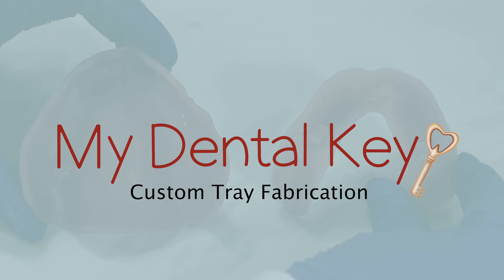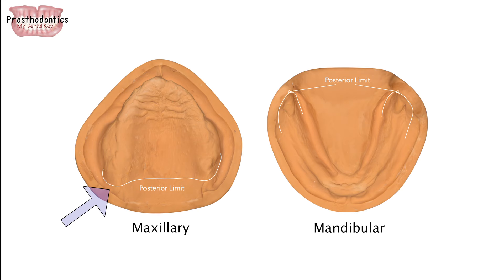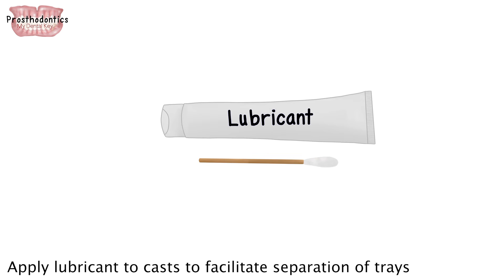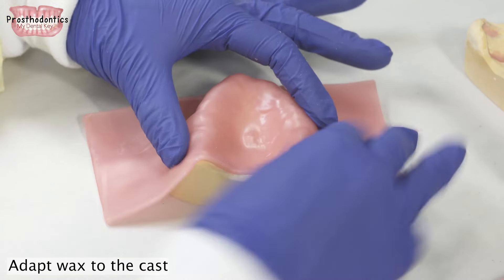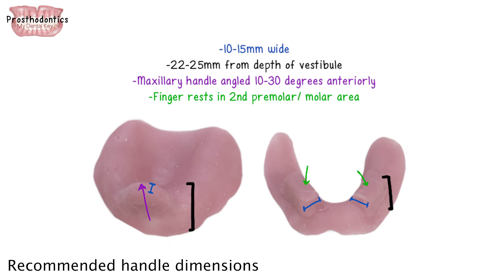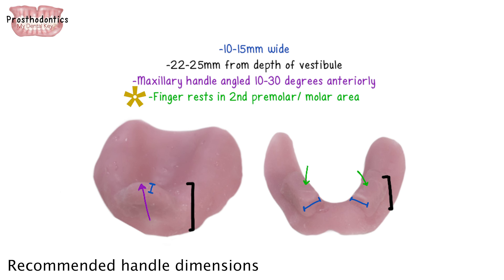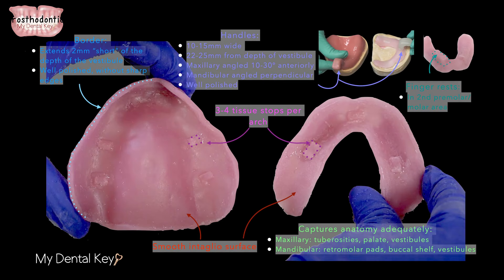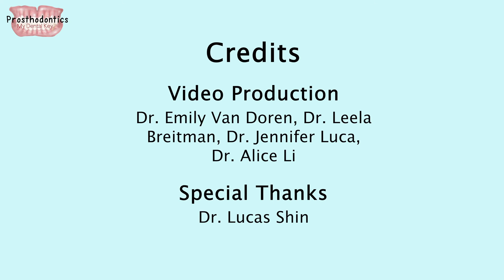Custom Tray Fabrication | My Dental Key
In this video, we review a technique for fabricating custom trays for removable complete dentures.

To ace dental school, crush your national board exams, and land your dream job or residency program, join the My Dental Key community for FREE today at: 🦷

For complete access to our step-by-step procedures, original illustrations, and additional information to ace CDCA / ADEX and your dental school exams,

Full credit and ownership rights for this video and its associated content go to My Dental Key LLC. This video cannot be copied or reproduced without permission of My Dental Key LLC.